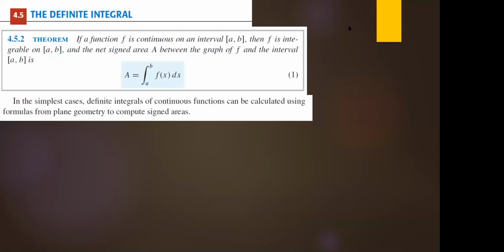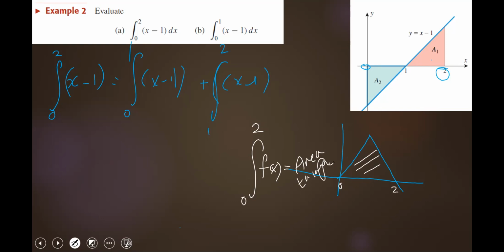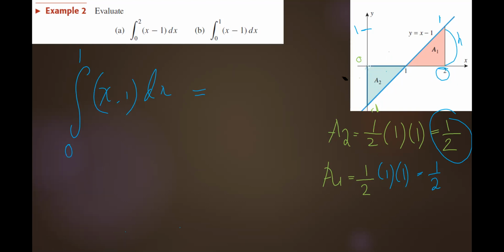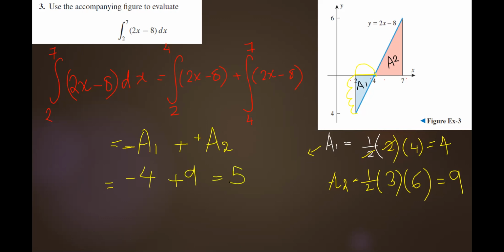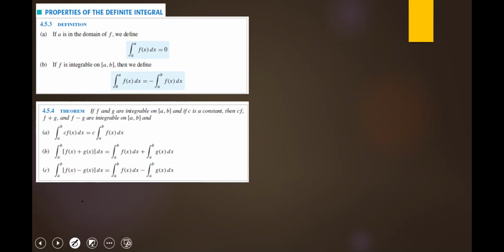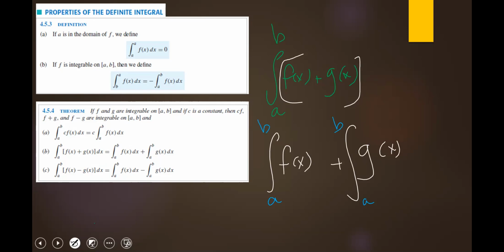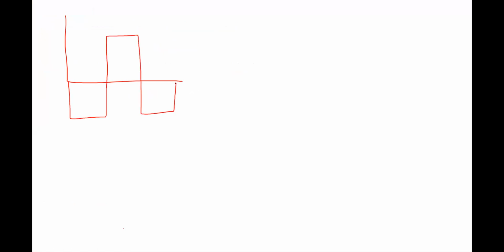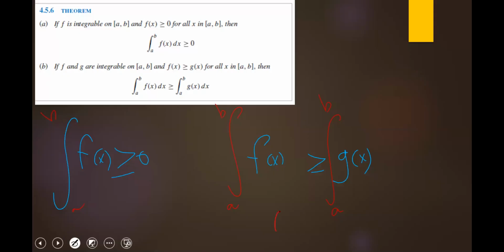Calculus ~ Chapter 4 ,Lesson 5 : Definite Integral ( Part 2)